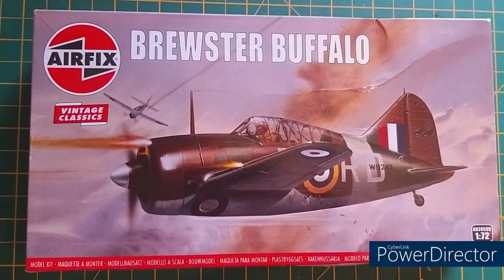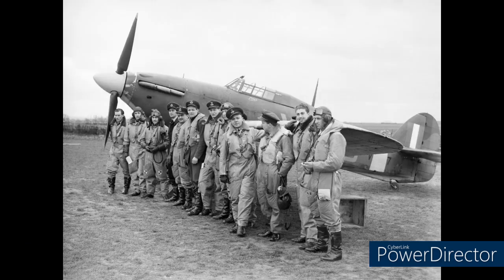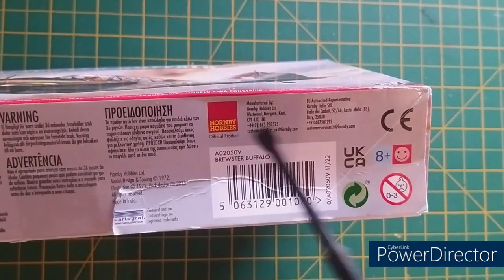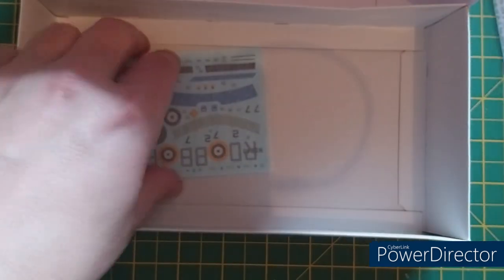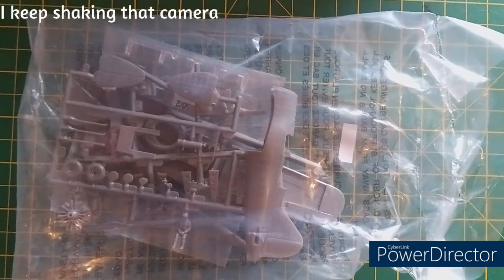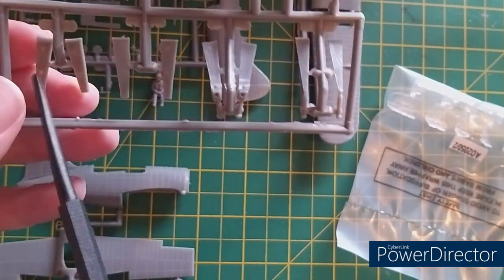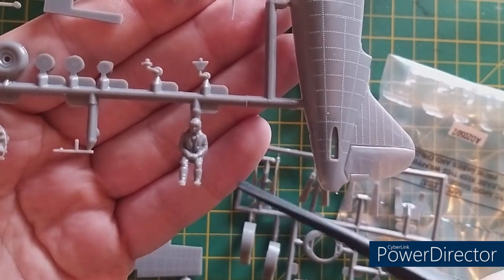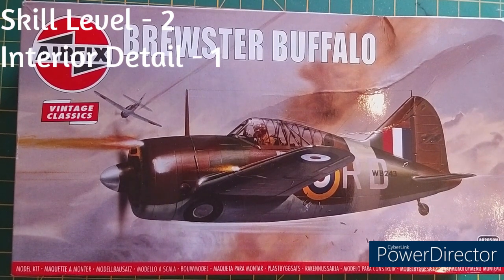Vintage classic Buffalo from Airfix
Hello and Welcome back to another unboxing video, this time we will be looking over one of Airfix's Vintage Classic kits, the Brewster Buffalo, in good old 1/72 scale

Timestamps
History - 0:57
Outside of the Box - 4:03
Contents - 6:35
Instructions - 9:22
Sprues - 21:09
Final Thoughts - 30:02